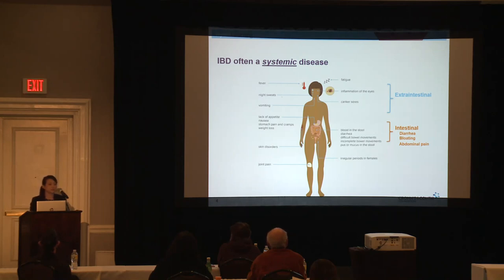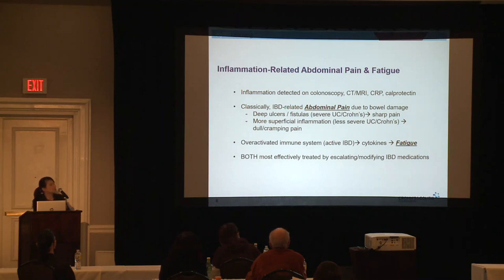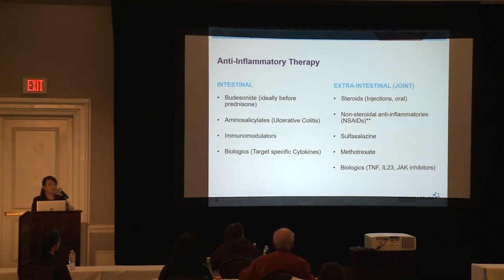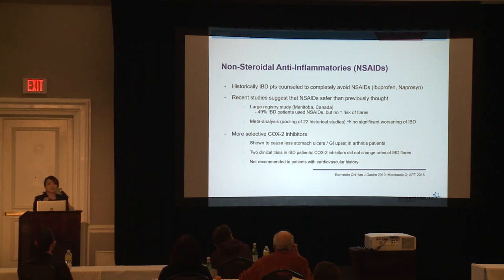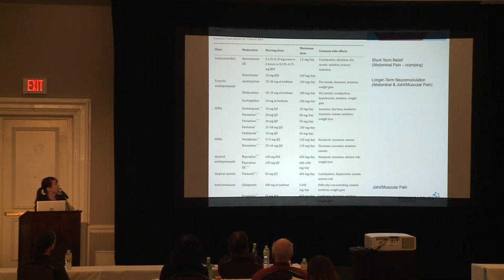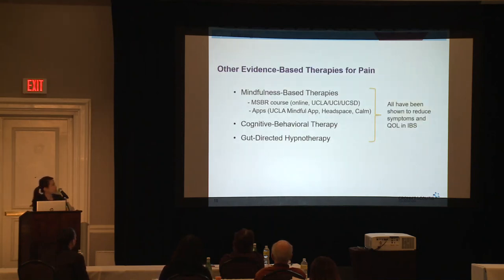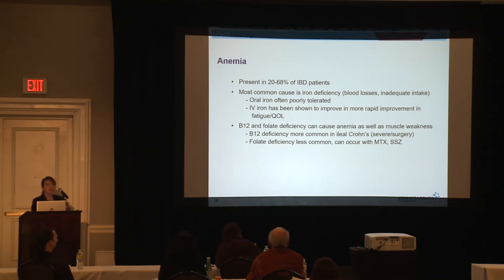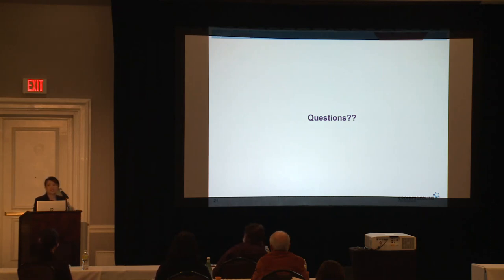Managing Pain & Fatigue in IBD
Experts discuss strategies for managing pain and fatigue for patients with Crohn's disease or ulcerative colitis at at our MyIBD Learning Southwest Regional Patient and Caregiver Conference.